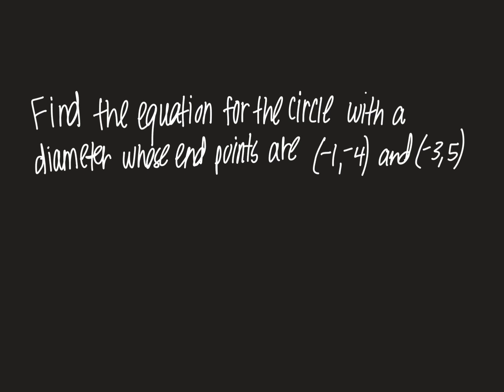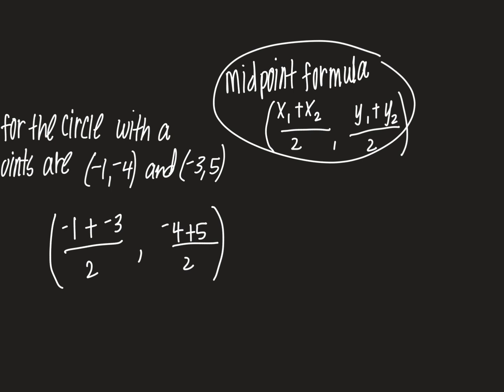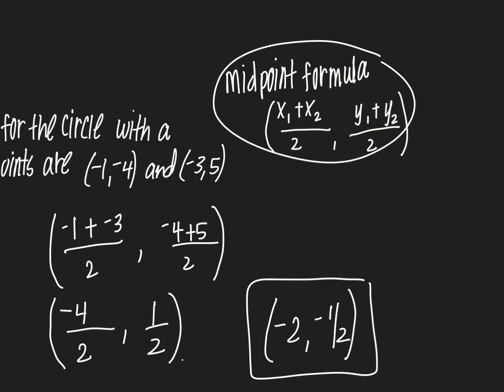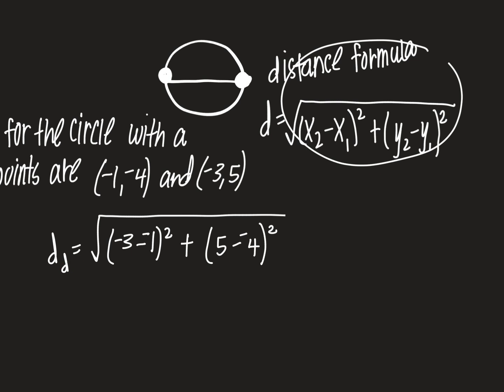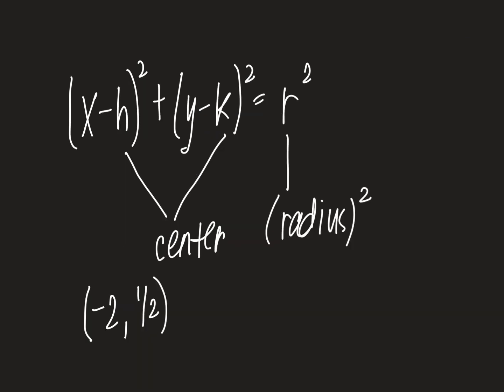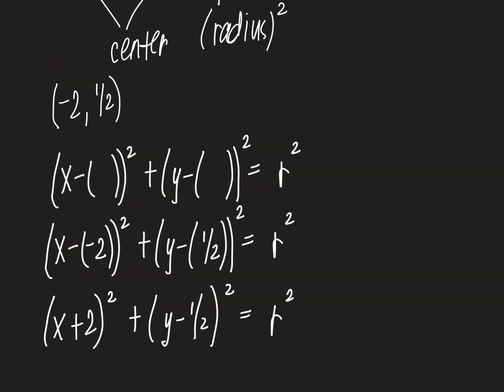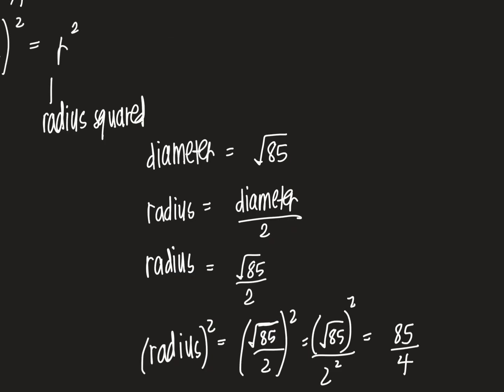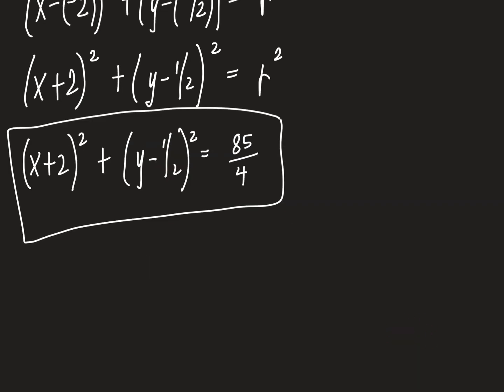Equation of Circle with Diameter Endpoints